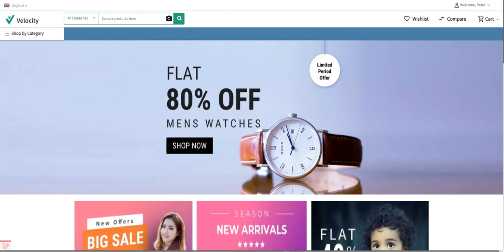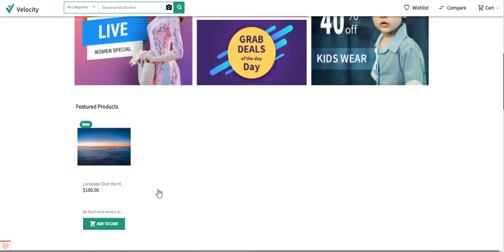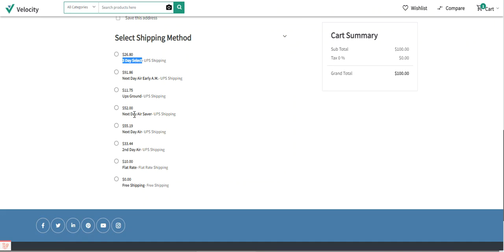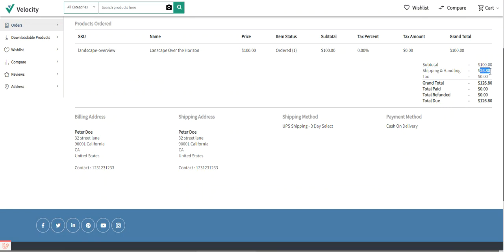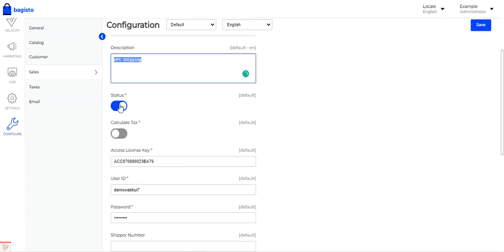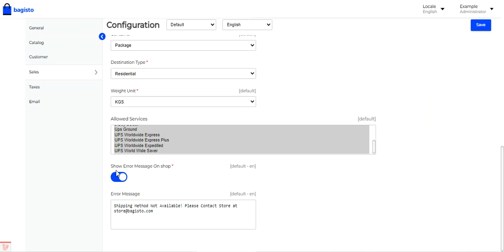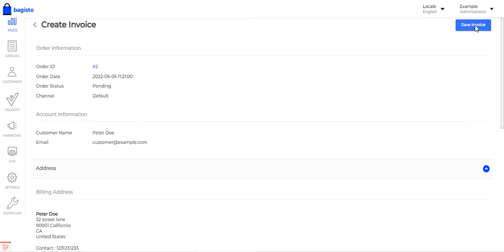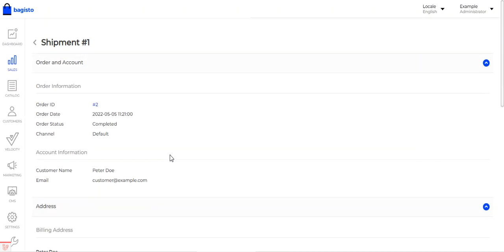Laravel eCommerce UPS Shipping - Overview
In this video, we have shown the working of the plugin at the customer's end and the admin backend configuration settings along with setting up the origin of the store.

This extension will allow the admin to provide a United Parcel Service method for shipping the products. The customers will be able to choose this shipping method at the time of checkout for receiving their products via United Parcel Service Shipping.

. The admin can enable or disable the UPS Shipping method.
. The admin can set the UPS shipping method name that will be shown from the front side.
. Admin can define the allowed methods and weight units.
. The dynamic shipping method for freight calculation.

2. Raise a Ticket via our HelpDesk system